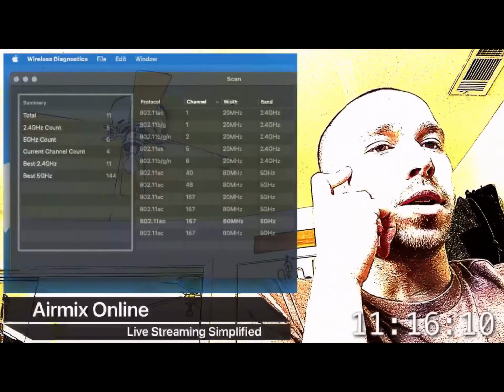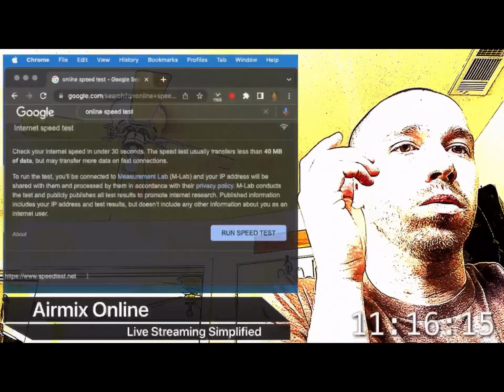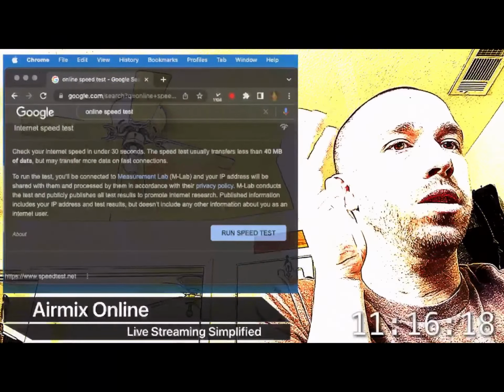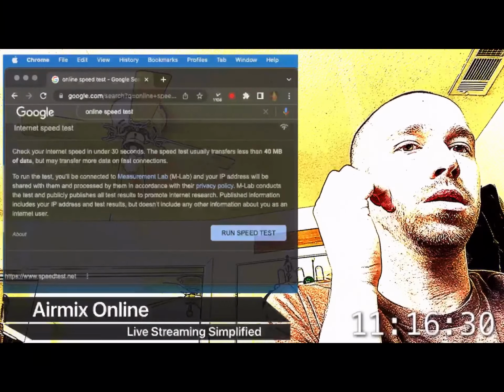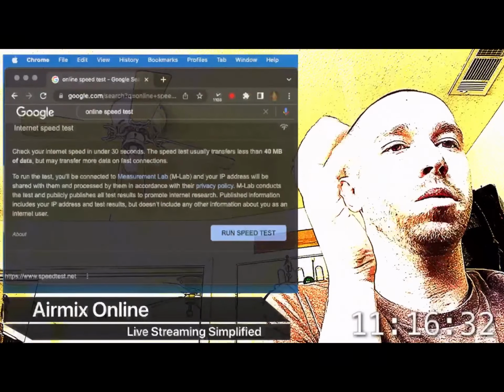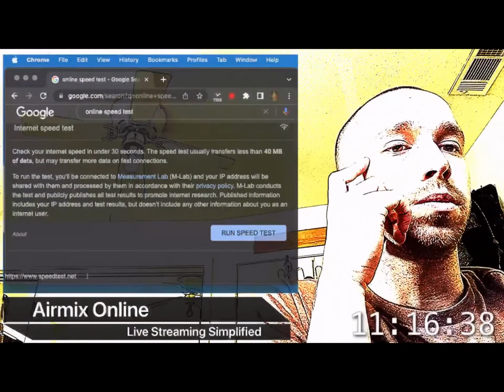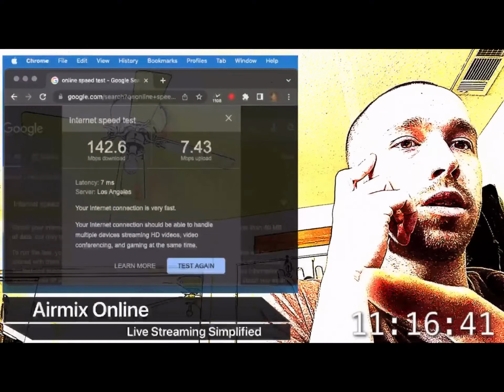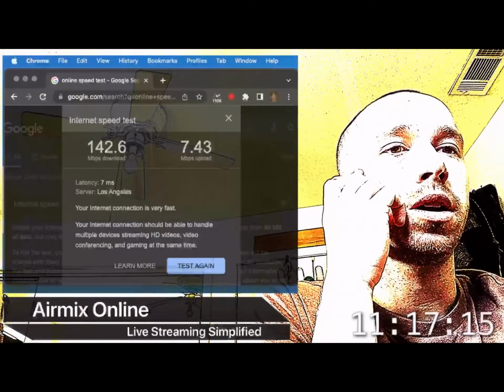IP Video Live Streaming Basics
Follow these live streaming fundamentals if you want to have a good time.